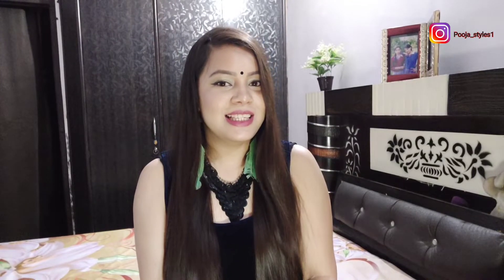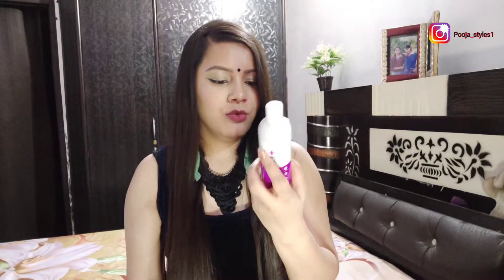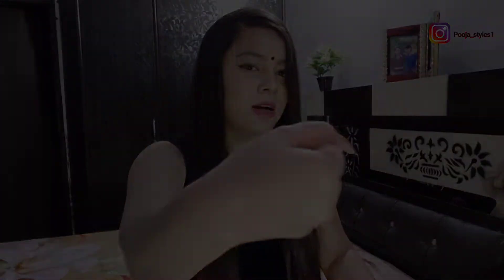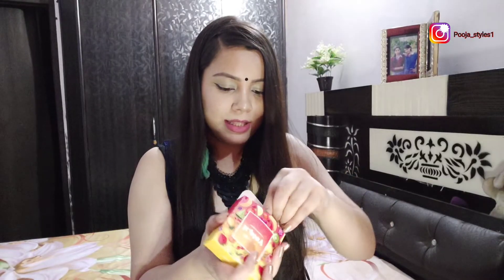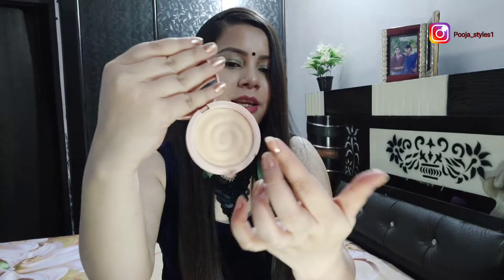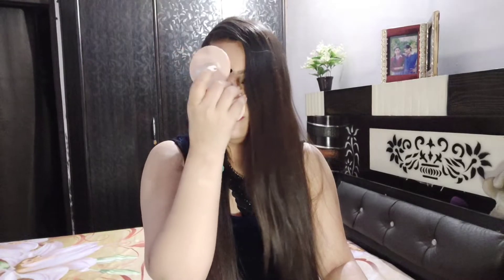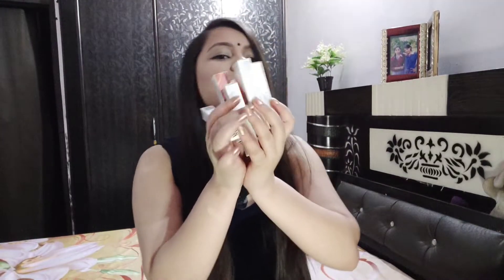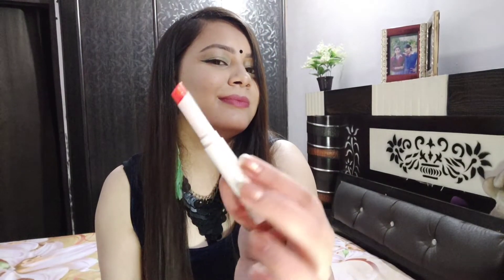🔥 Free** | My Glamm Free Essential Makeup Kit worth Rs 1574 | Poojastyles1 | MyGlamm Free products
Hey Guys!

Today I am going to share my free essential makeup kit from myglamm, let's see what I got in this kit, I got two kits what Rs 3148 because of my referral points.

You can also get the same and if you are interested to know then let me know in the comment section I'll be happy to make a separate video on this.